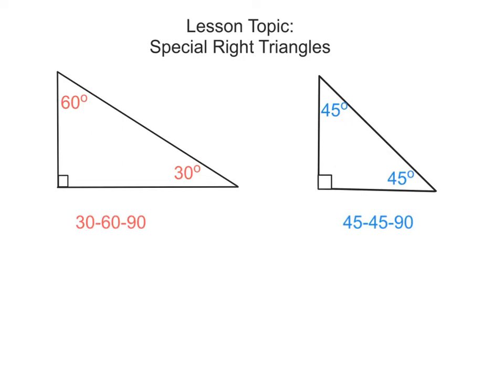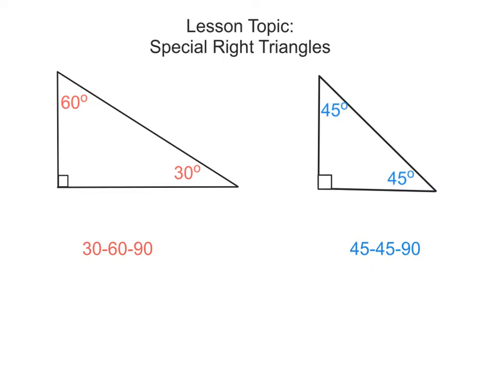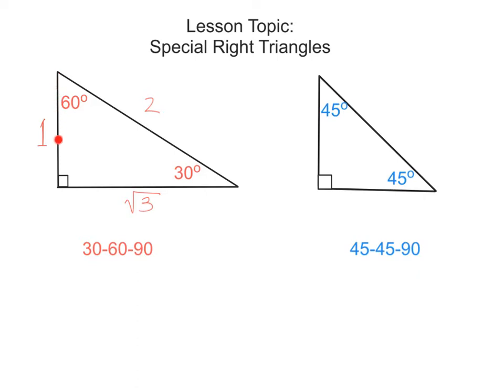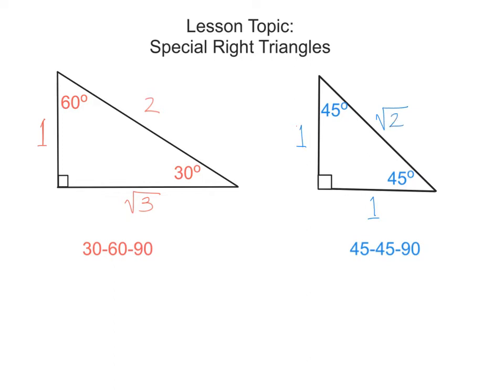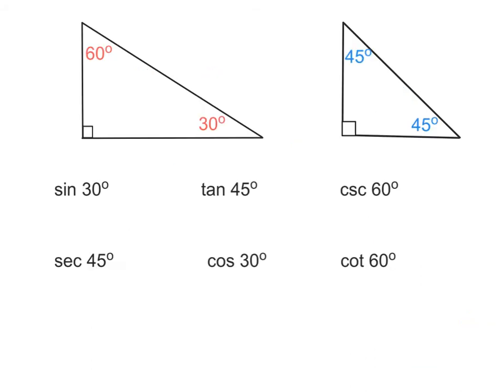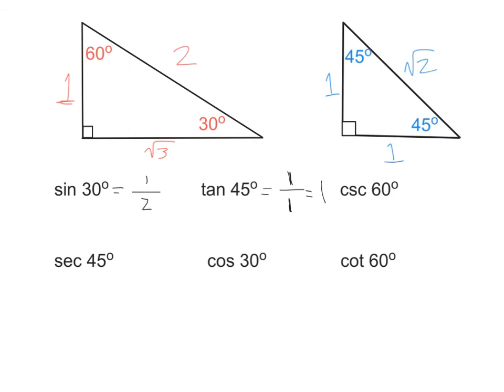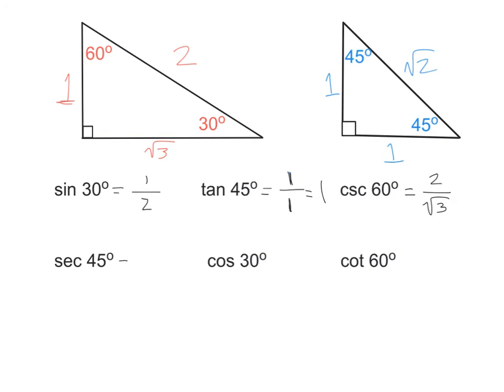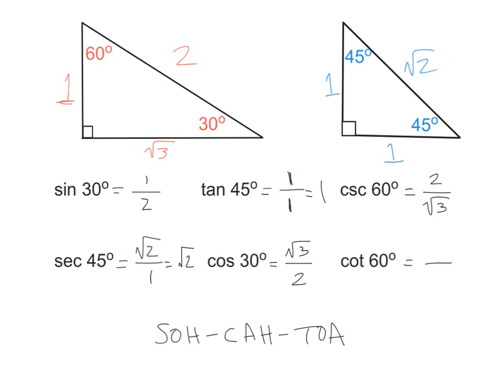Special Right Triangles (in Trig)